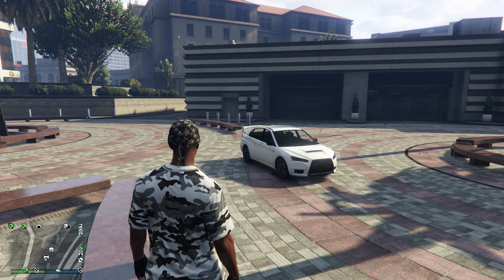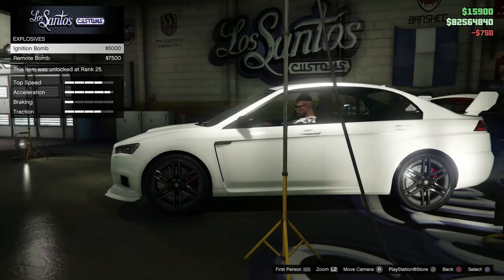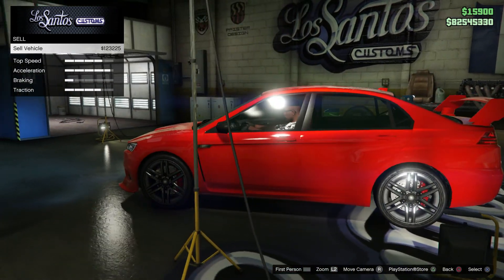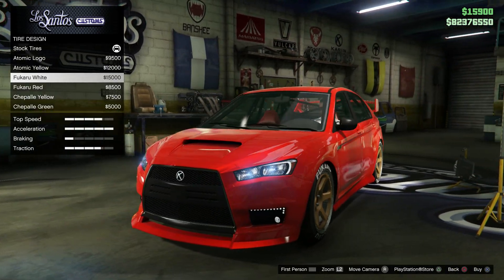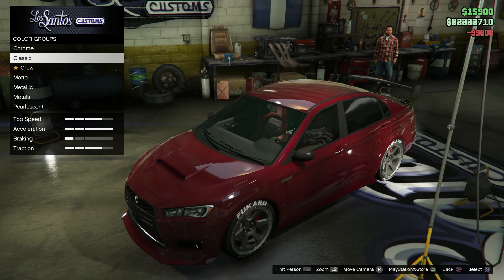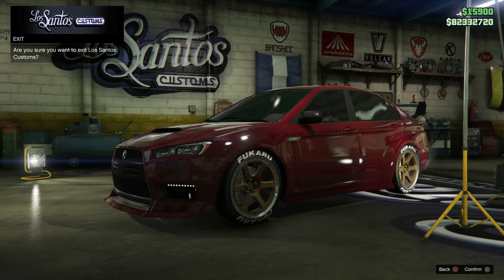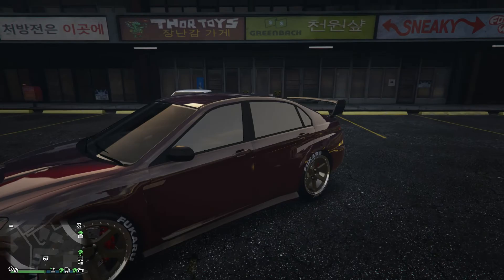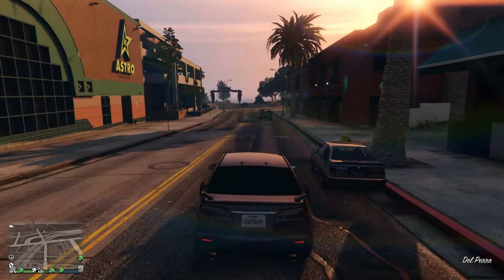GTA ONLINE - KARIN KARUMA REVIEW - UNDERRATED JDM!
We check out the karuma non armored, a jdm car that is heavily slept on